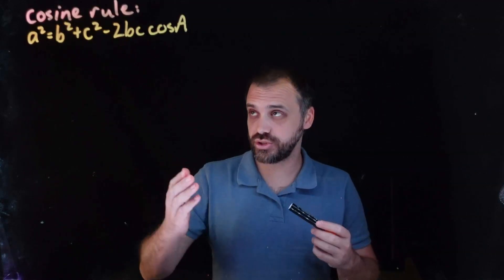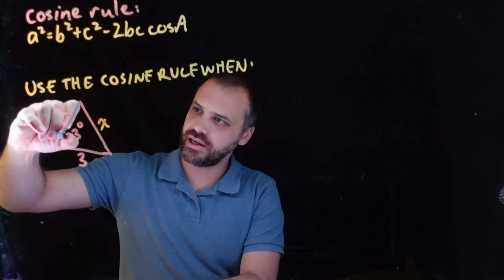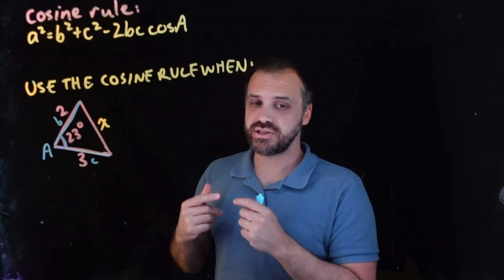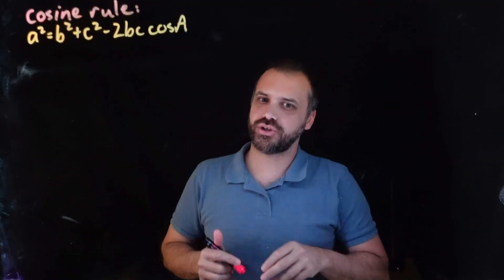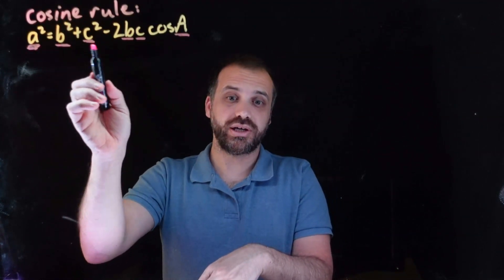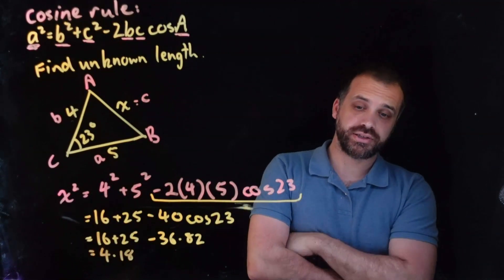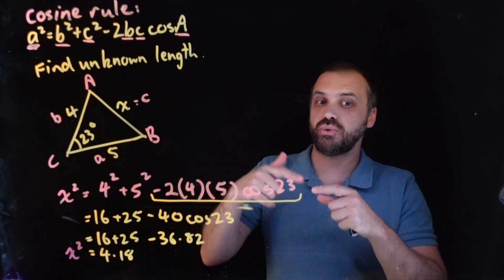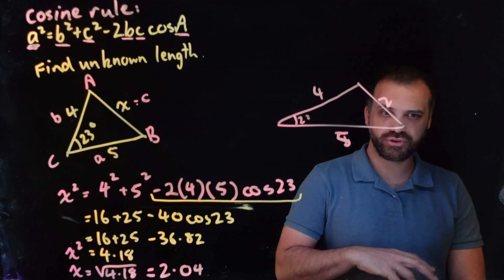The Cosine rule finding unknown lengths